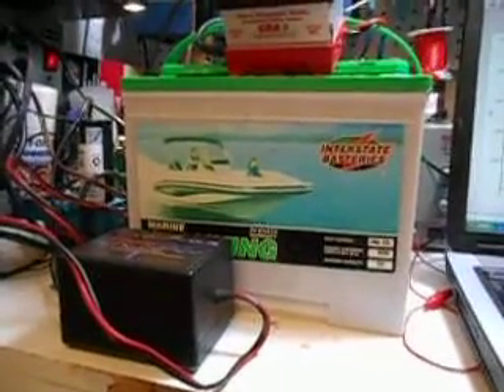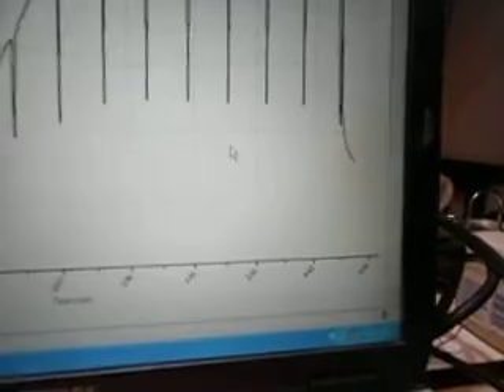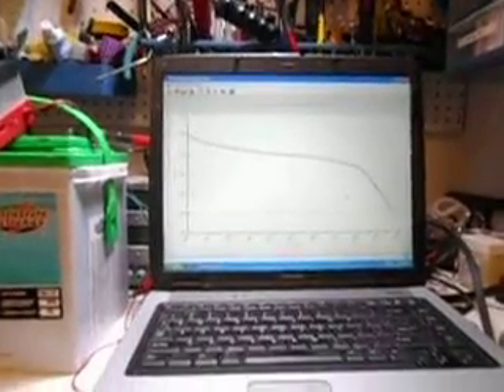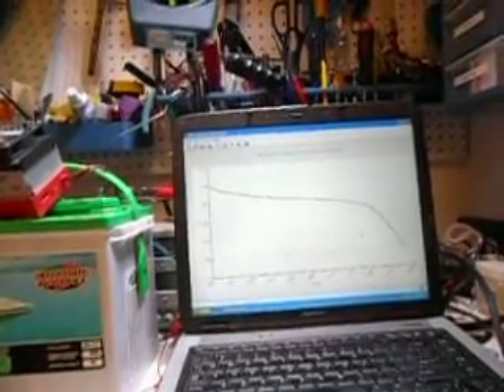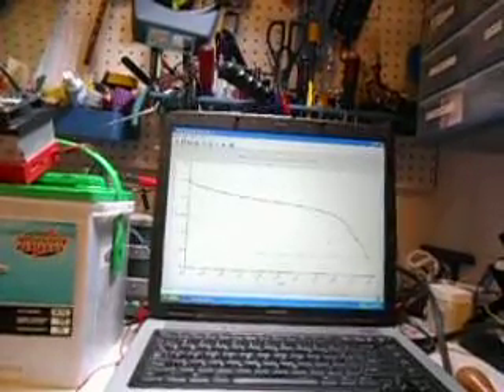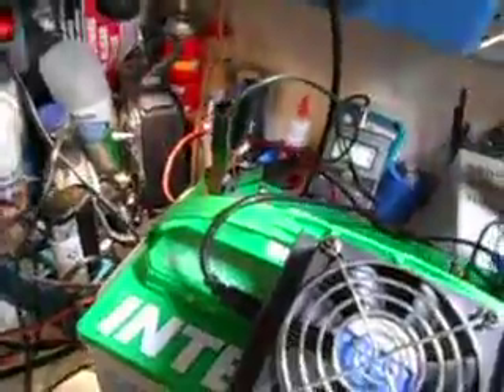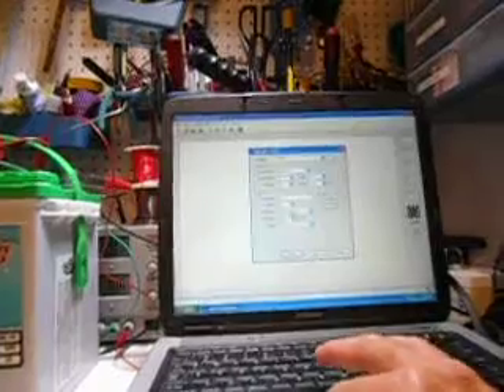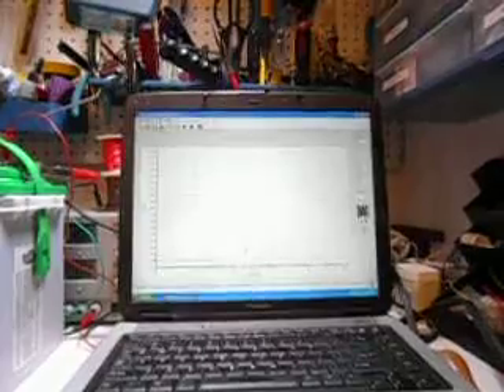Pickle Battery, Day 2, Second charge/discharge cycle.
Another day another Amp/hour.  I am very encouraged!  Finally something that really works!